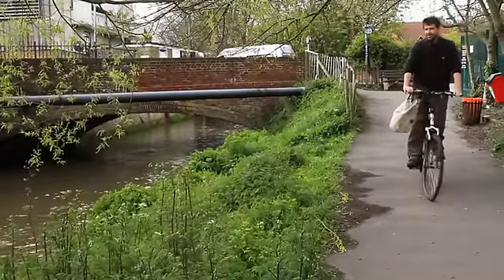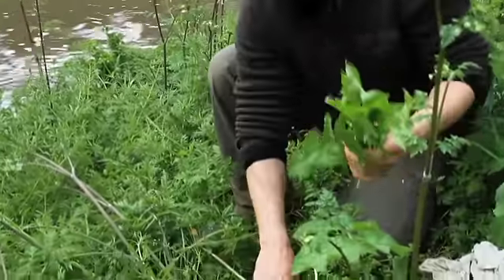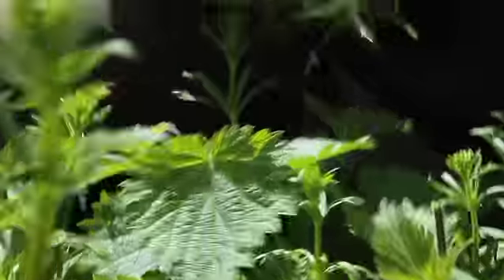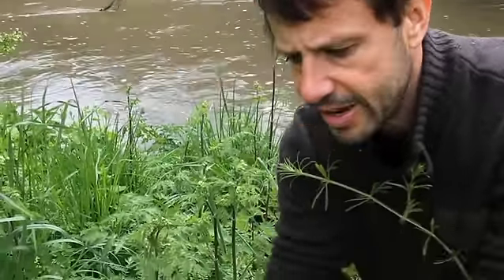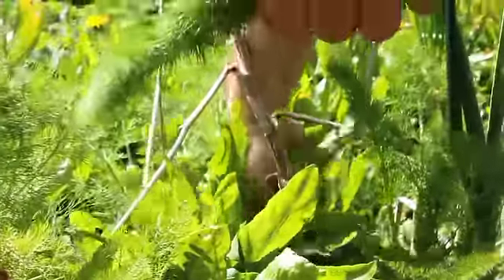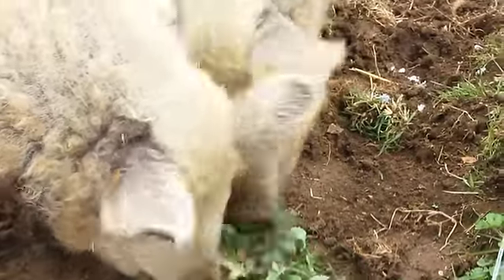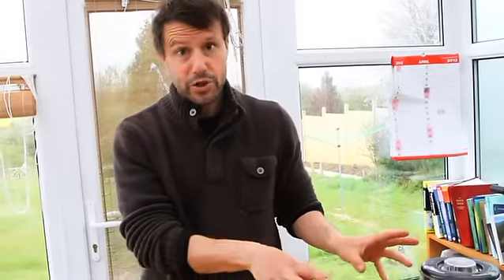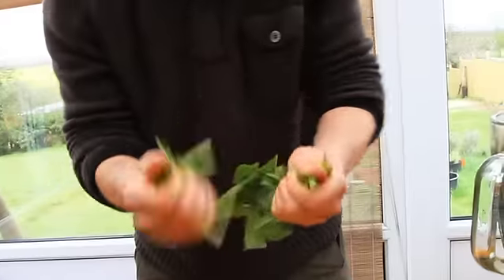Spring Green Smoothie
(apologies for the bad audio)